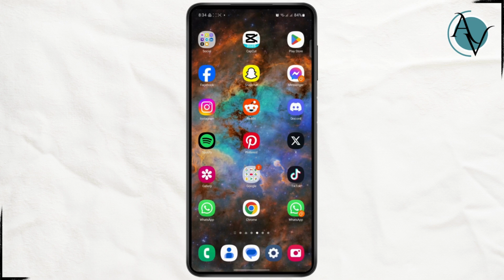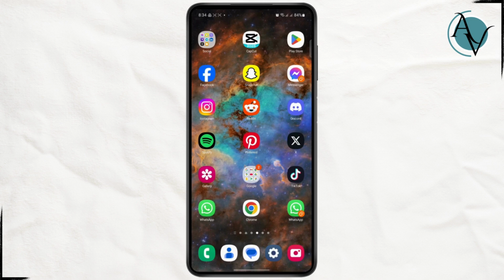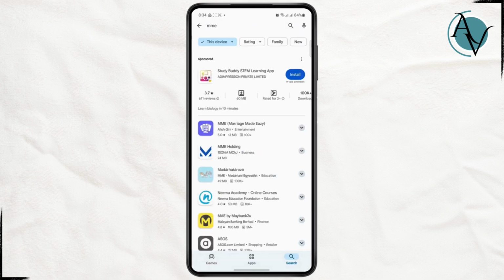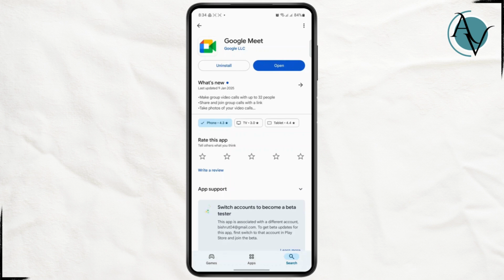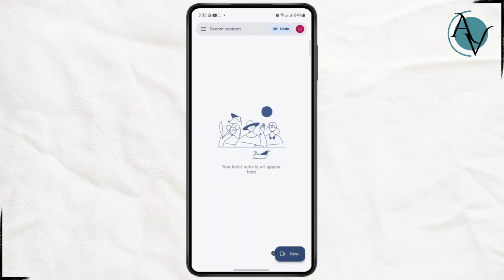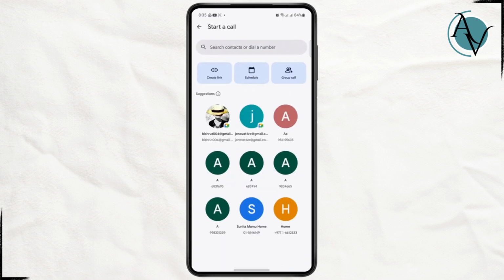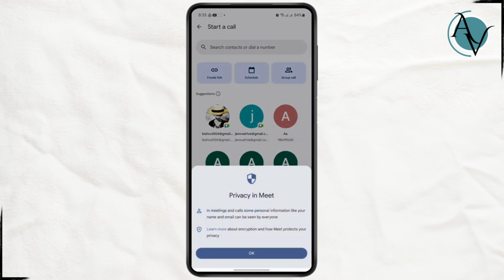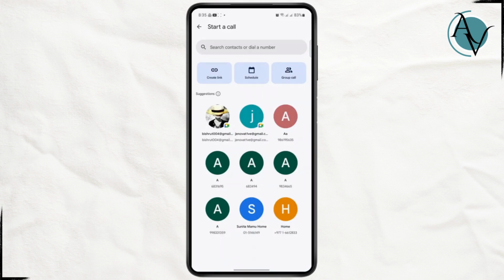How to Create A Google Meet Link on Android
Learn how to easily create a Google Meet link on your Android device with this step-by-step tutorial. Whether you need to start a quick meeting or schedule one, this guide will walk you through the entire process!

In this video, you'll discover how to create a Google Meet link on Android, how to use Google Meet on Android, and how to set up meetings effortlessly. Whether you're new to Google Meet or just looking for a refresher, this tutorial is for you.

0:20 Step 1: Opening Google Meet on Android
0:45 Step 2: Creating Your Google Meet Link